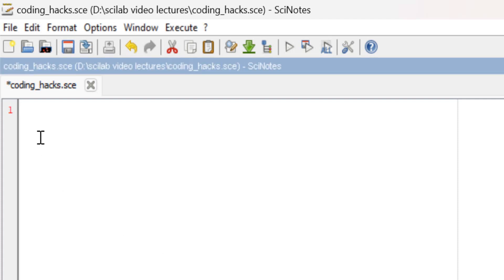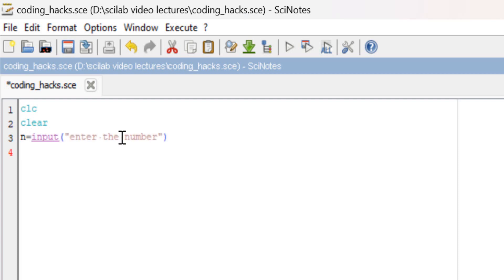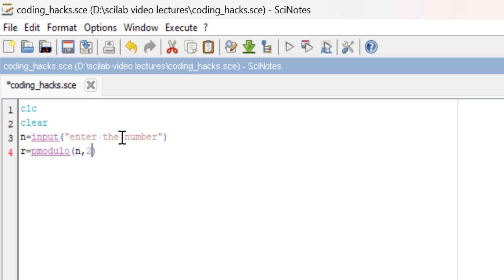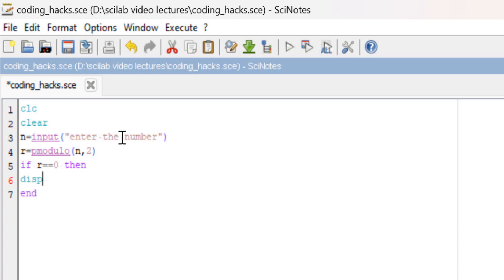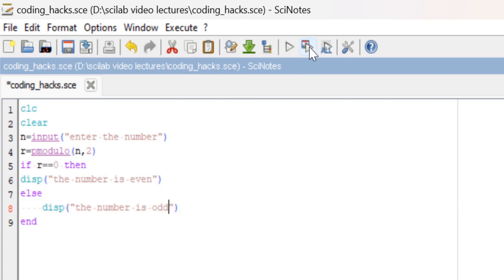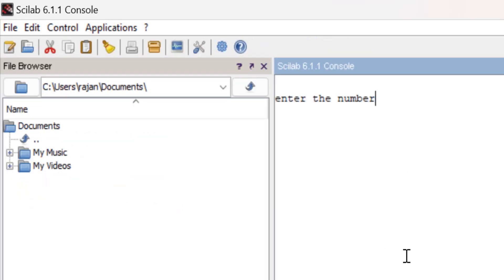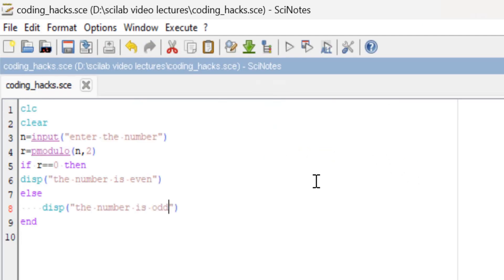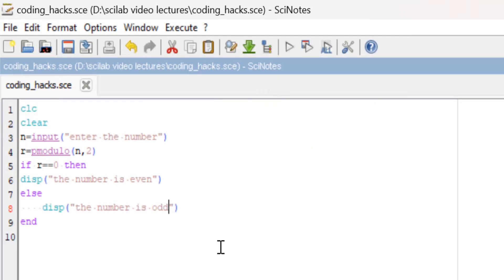SCILAB TUTORIAL | EVEN ODD NUMBERS | SCILAB FOR BEGINNERS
In this short video, we will print whether the given number is even or odd using scilab software.